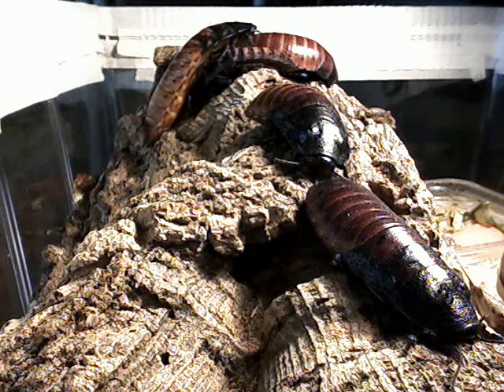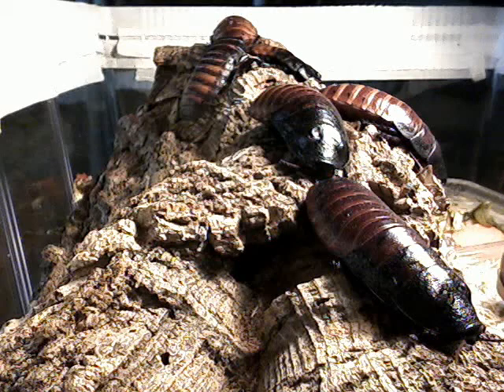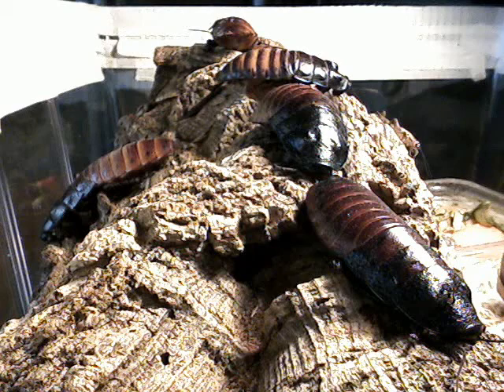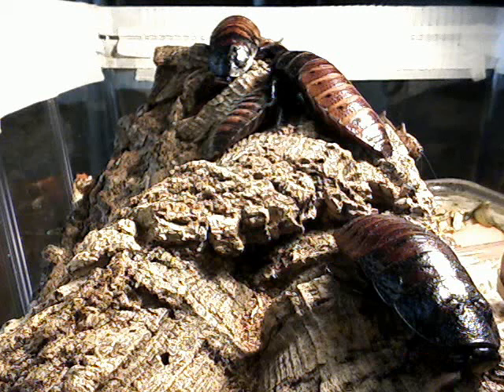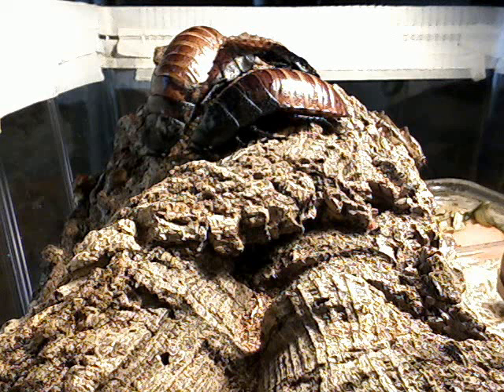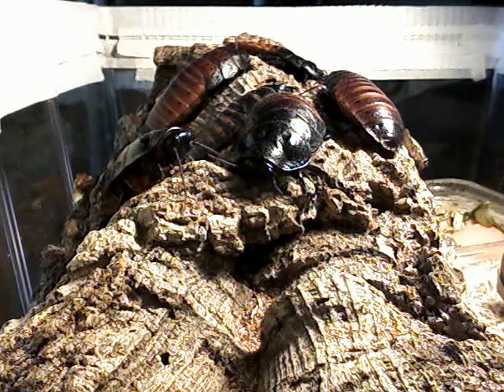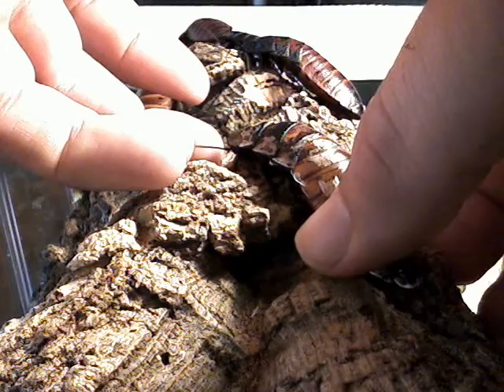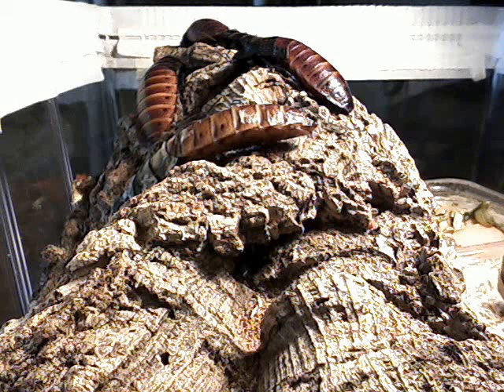Hissing Cockroaches And Caring For Them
Learn about Hissing Cockroaches And Their Care